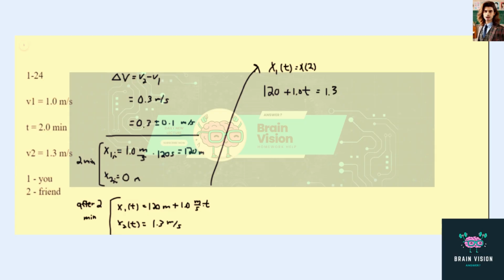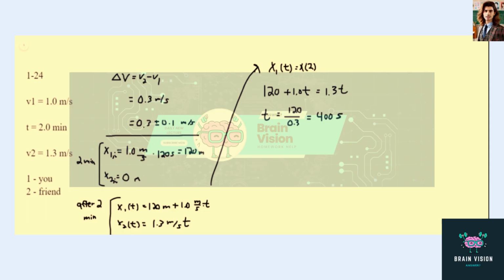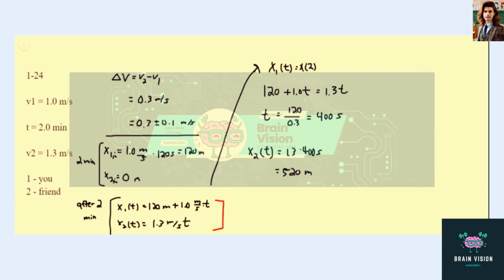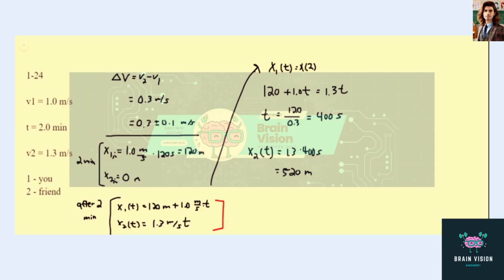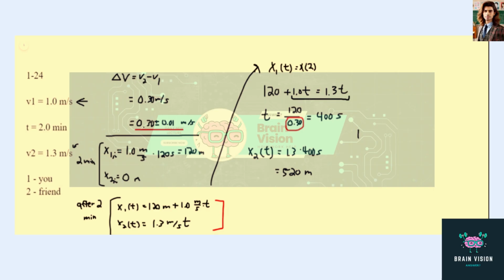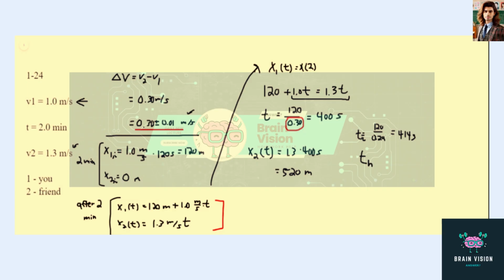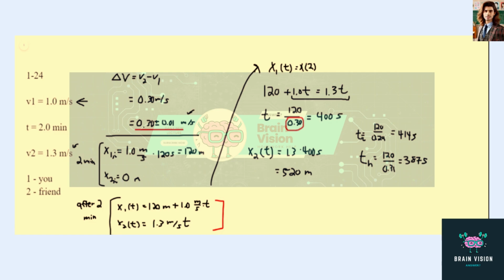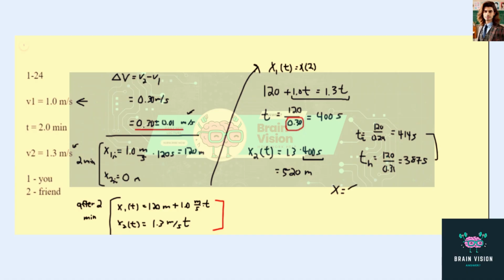You are walking to your physics class at speed 1 0 ms with respect to the ground Your friend leaves